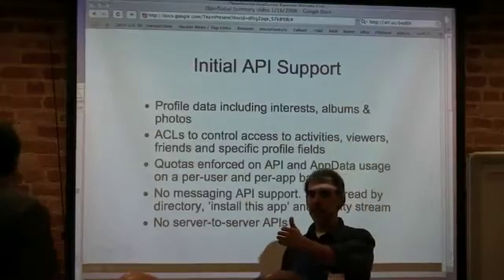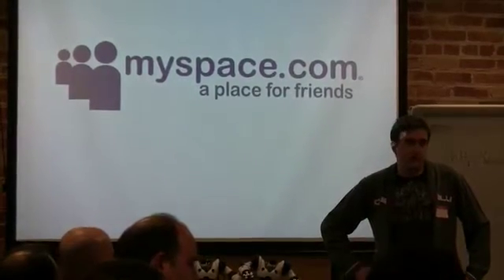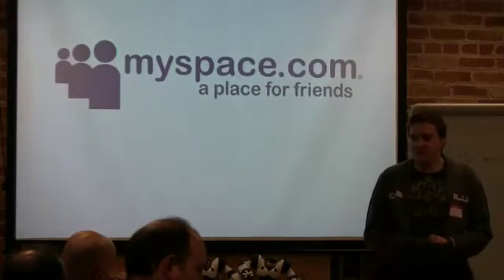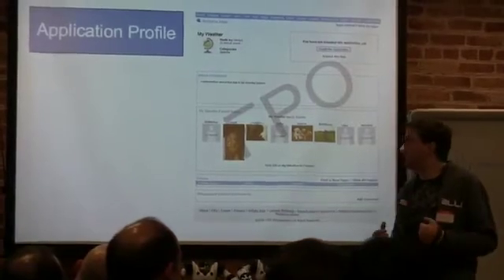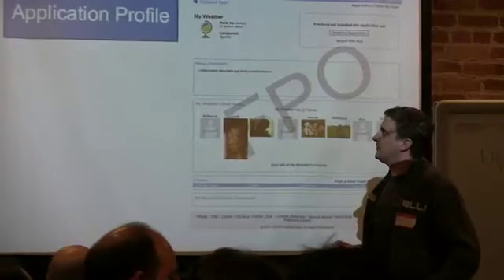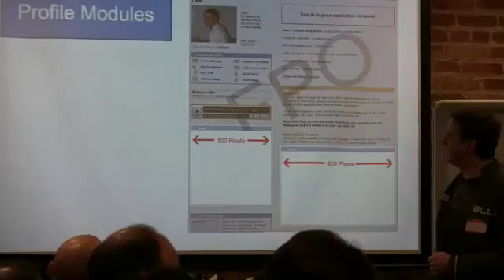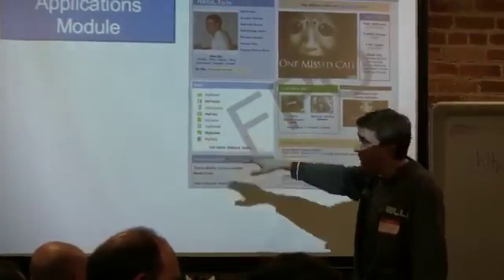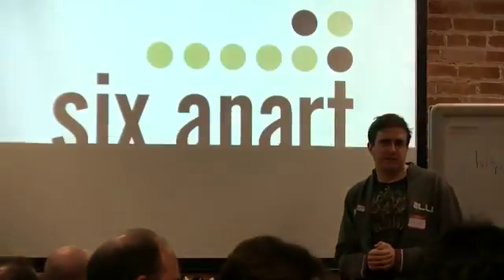OpenSocial MySpace Container Update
MySpace gave developers an update on their container progress at the hackathon last night. They discuss their thoughts on OpenSocial and finally lead into a demo of an OpenSocial application created on their container, which is the next video...